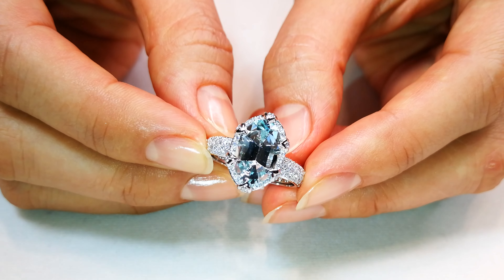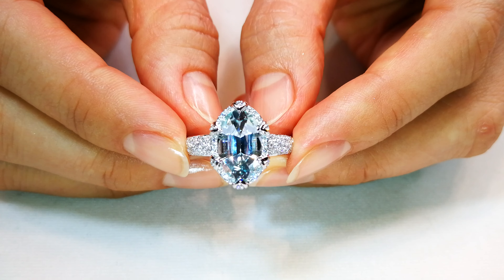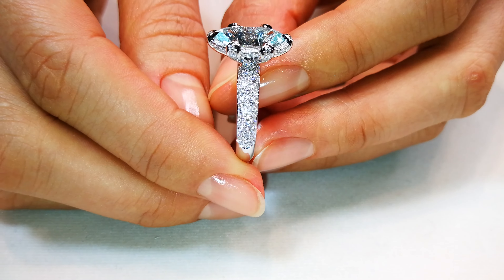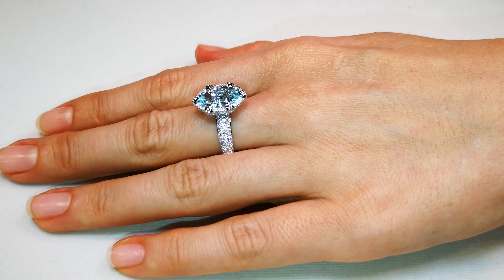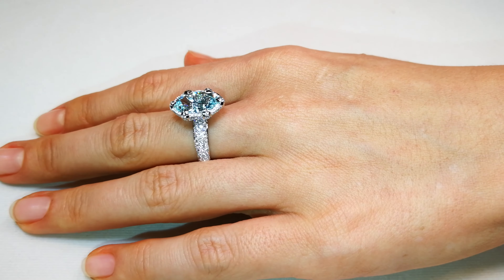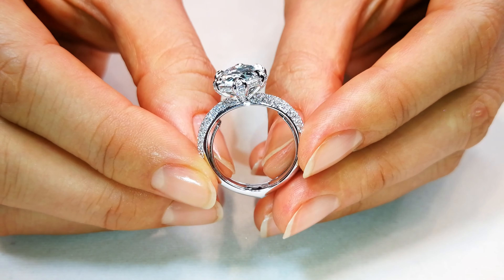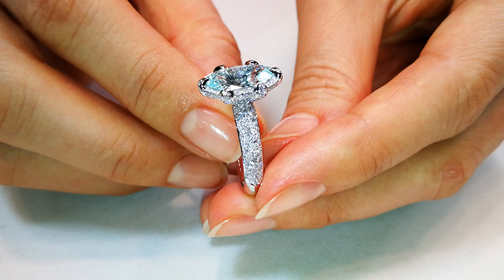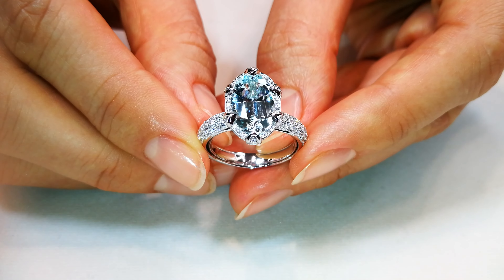Paraiba Tourmaline Ring 3.13 carats by Kat Florence